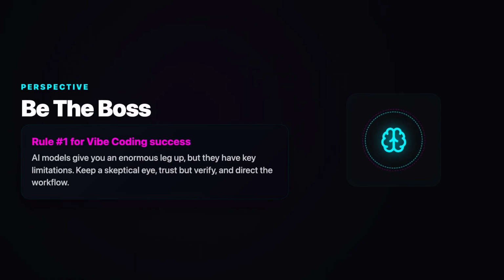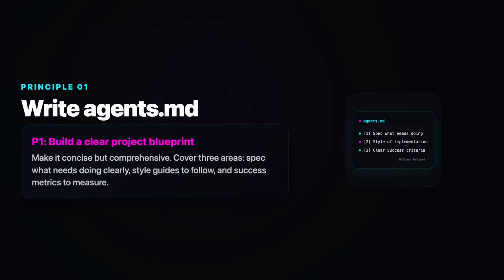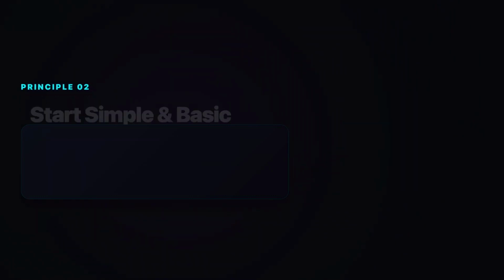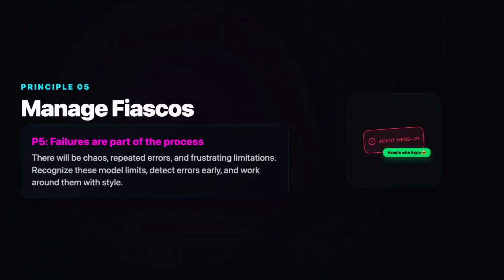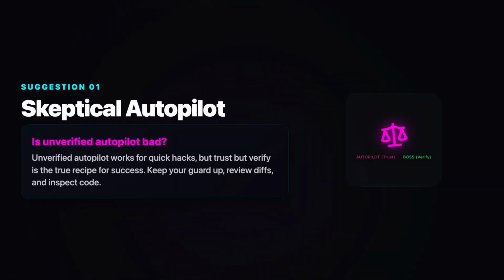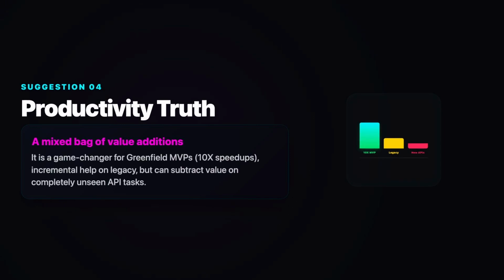5 Rules of Vibe Coding: How to Actually Build Systems with AI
Vibe coding with AI agents is incredibly powerful, but most developers make critical mistakes that lead to broken code and wasted hours. In this video, we break down the 5 Successful Principles of Vibe Coding to help you maintain control, build faster, and get the most out of tools like Claude Code (CLAUDE.md), ChatGPT, and other agentic engineering assistants.

Learn the essential rules of agentic engineering, how to structure your agent instructions, and why "unverified autopilot" might be killing your productivity.

⏰ TIMESTAMPS:
00:00 - Introduction (Be the Boss)
00:14 - Perspective: The Vibe Coding Mindset
00:29 - Principle 1: Write agents.md (CLAUDE.md)
00:49 - Principle 2: Start Simple with an MVP
01:04 - Principle 3: Work Incrementally
01:23 - Principle 4: Don't Get Lazy & Trust Autopilot
01:38 - Principle 5: How to Manage Agent Fiascos
01:52 - Suggestion 1: When is Autopilot Safe?
02:07 - Suggestion 2: Advice for Junior Developers
02:22 - Suggestion 3: Multiplier Effect for Senior Engineers
02:39 - Suggestion 4: The Productivity Truth (10X vs. Legacies)
02:55 - Subscribe

💡 KEY TAKEAWAYS:
1. Be the Boss: AI tools are your crew; you are the director. Keep a watchful eye and stay in control.
2. The instructions blueprint: spend time setting up your agents.md or CLAUDE.md files with clear specs and style guidelines.
3. Start Simple: Always build a basic prototype first and confirm it works before adding complex features.
4. Trust but Verify: Autopilot is fine for quick mocks, but production systems require line-by-line checks.